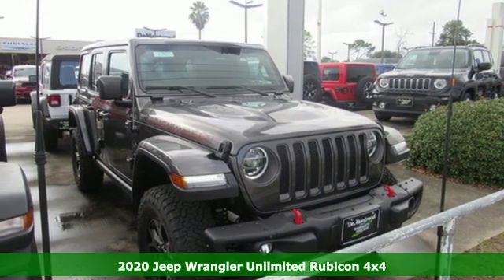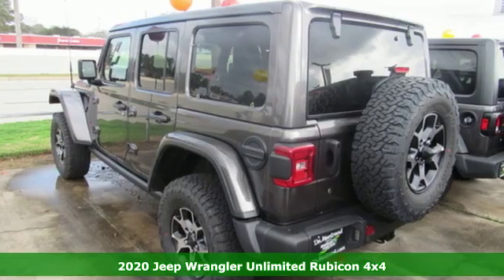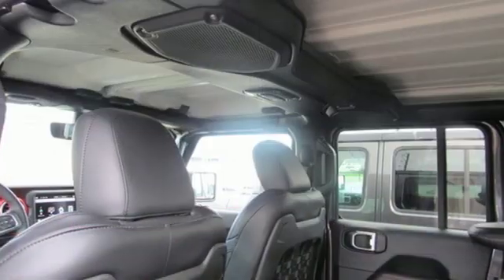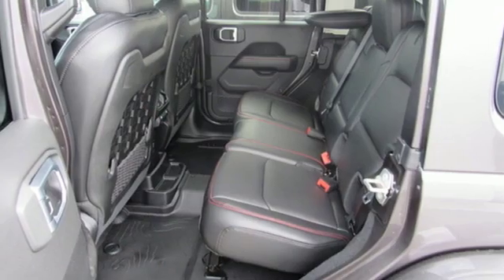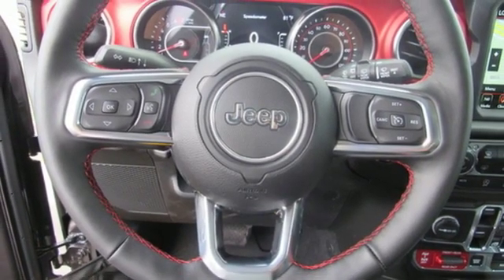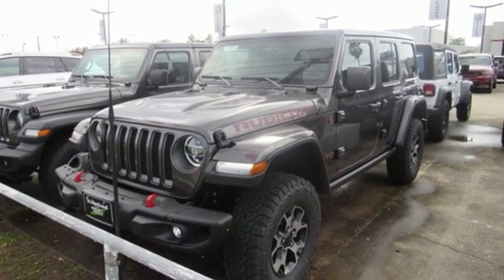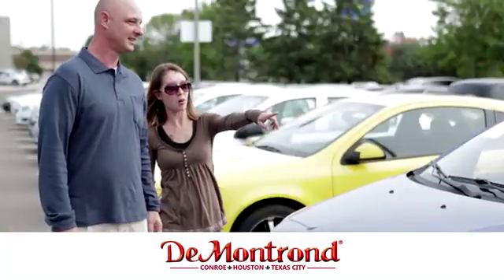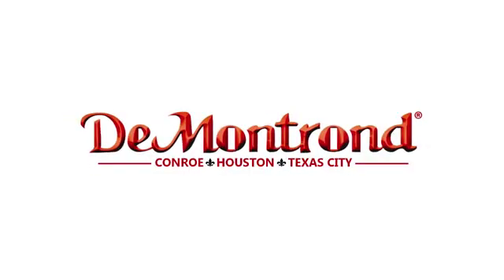New 2020 Jeep Wrangler Conroe Houston, TX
Year: 2020
Make: Jeep
Model: Wrangler
Trim: UNLIMITED RUBICON 4X4
Engine: 122 L 4 Cyl. Cyl.
Transmission: 8-Speed Automatic Transmiss
Color: Granite Crystal Metallic Clearcoat
Interior: Black
Stock #: J39043
VIN: 1C4HJXFN7LW223424
 How about this great vehicle! Both practical and stylish! The engine breathes better thanks to a turbocharger, improving both performance and economy. Jeep prioritized comfort and style by including: delay-off headlights, front and rear reading lights, and a blind spot monitoring system. It features four-wheel drive capabilities, a durable automatic transmission, and a 2 liter 4 cylinder engine. Our experienced sales staff is eager to share its knowledge and enthusiasm with you. They'll work with you to find the right vehicle at a price you can afford. Please don't hesitate to give us a call.

Address:
888 Interstate 45 S